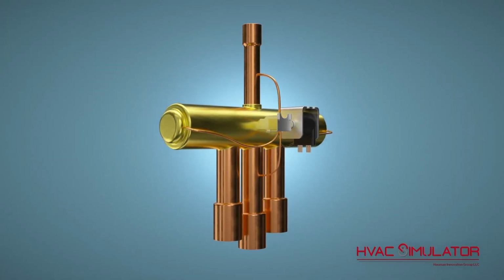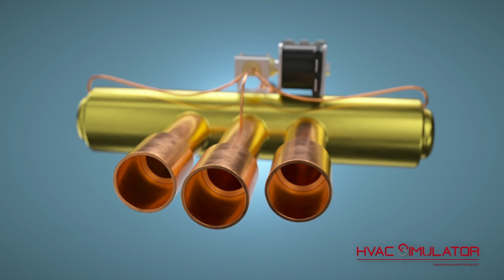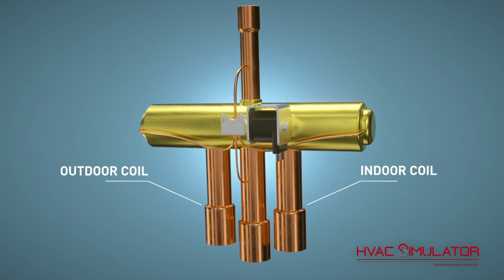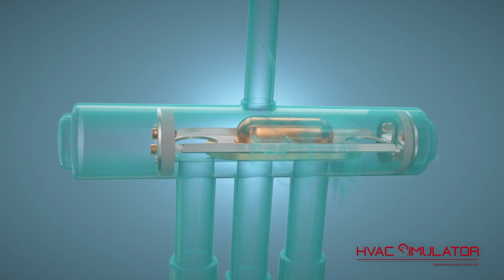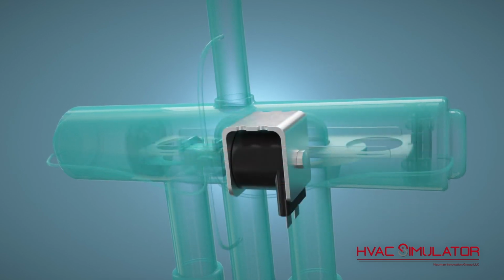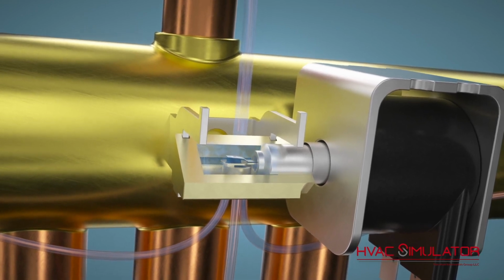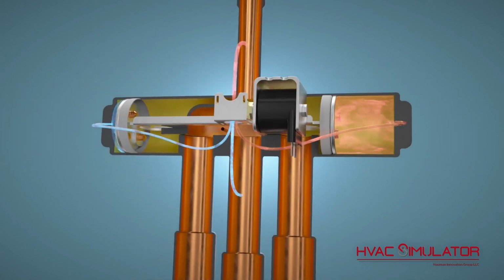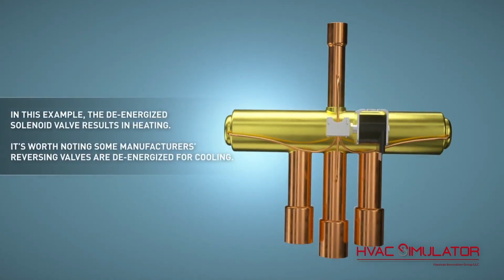How does the 4 way Reversing Valve Works (3d animation)